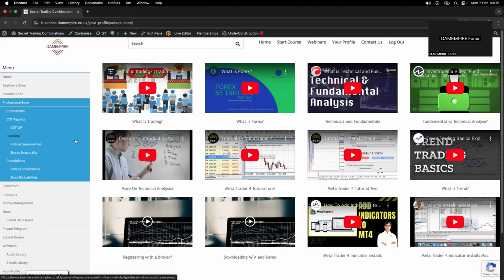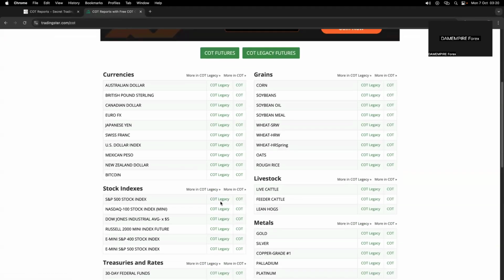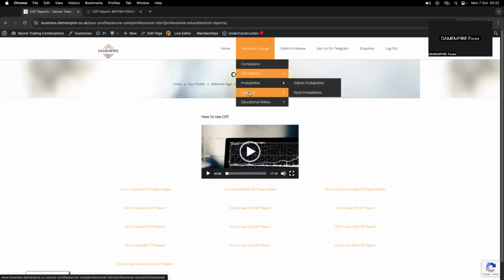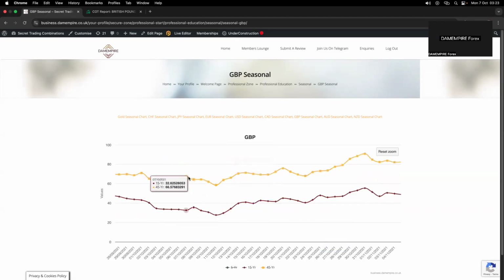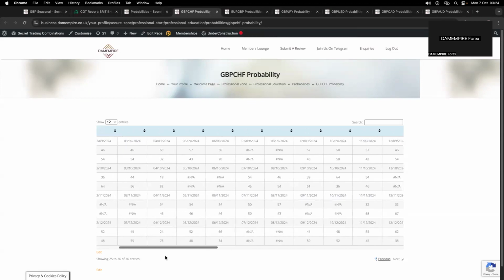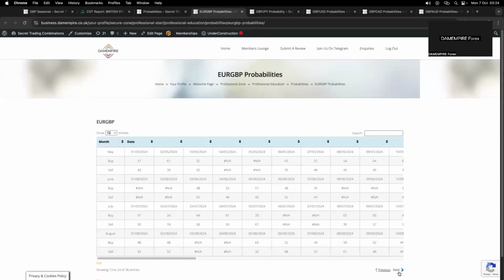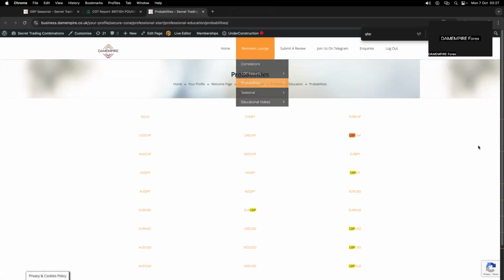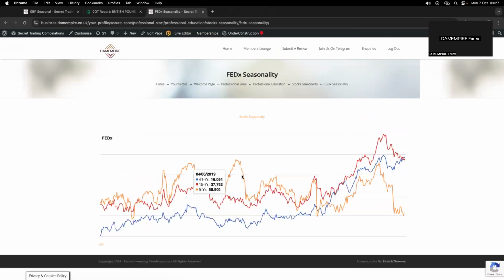Financial Market Analysis: Forex, CFD Trading, Best Day Trading Platform & Stock Investments | 71024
Finance, trading, forex, CFD trading, best day trading platform — this video covers everything you need to know! We analyze the financial markets weekly, covering assets like forex, CFDs, indices, stocks, and more. Learn the best ways to trade and invest, using insights from market data and top trading platforms.

In this video, you'll explore how to buy stocks online, get insights from COT reports, and understand market seasonality to make better trading decisions. We also review tools and strategies for successful trading on the **best day trading platforms. Whether you're interested in CFD trading or investing in the stock market, this video provides valuable insights.

Download the free book now and take the first step towards financial independence!

Join us from any of the above link. Thank you and God bless you.